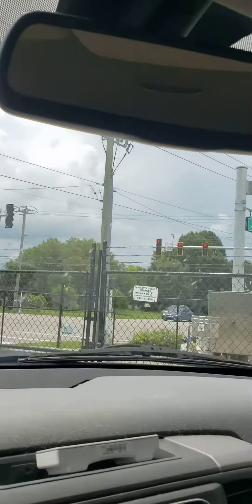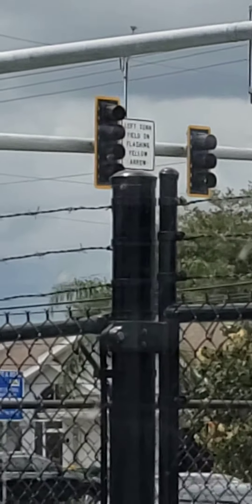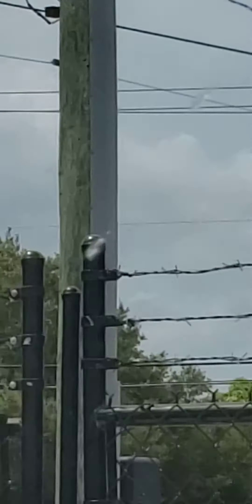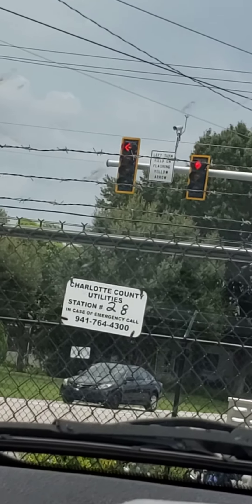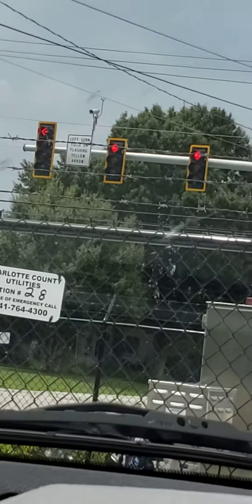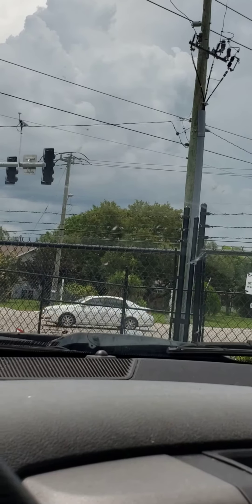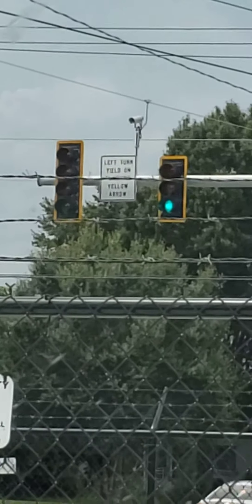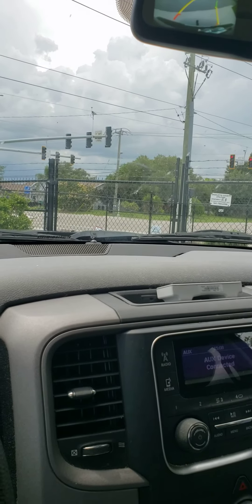driving lesson with Jaden: flashing yellow arrow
This time instead of on a mobile device I went to one in person by vehicle